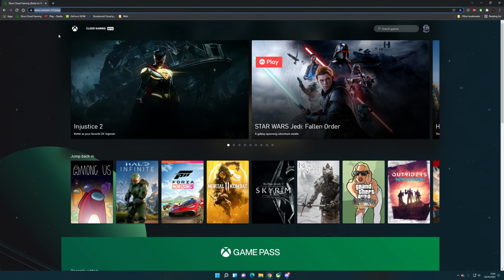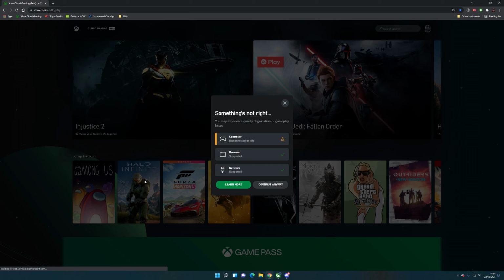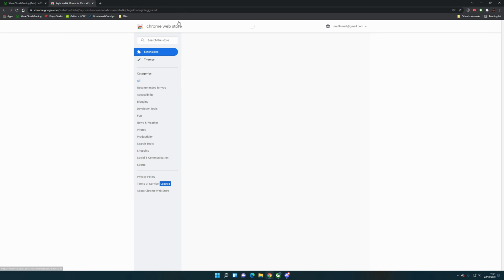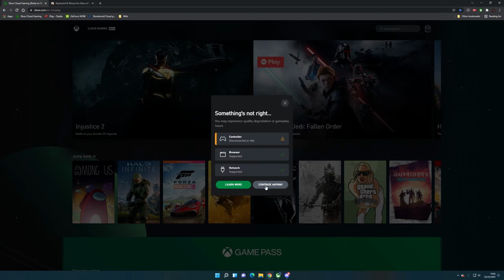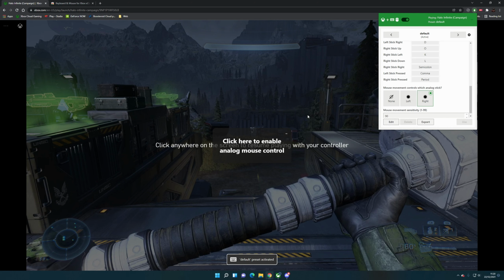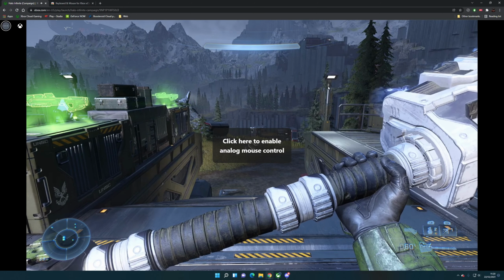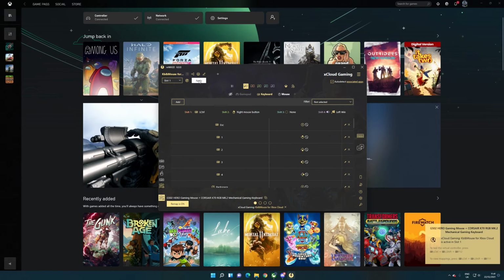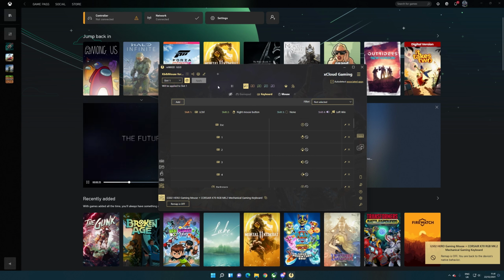How to play Halo Infinite Xcloud with Keyboard and Mouse Free vs Paid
Taking a look at a Free browser plugin for Chrome to play Xbox Cloud Gaming with a mouse and Keyboard and the reWASD app to also play Halo Infinite with a mouse and keyboard on xcloud.

UK/EU Tech Links
Nvidia Shield TV Pro
Backbone One Controller
Razer Kishi Controller

Intro: 0:00
Free Solution: 0:20
Paid Solution: 2:30
Wrap up: 4:09